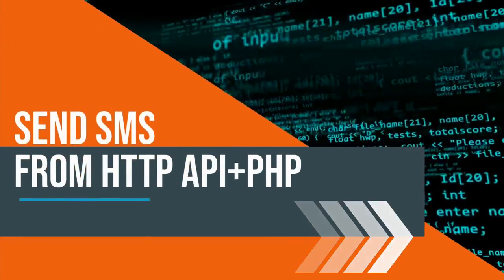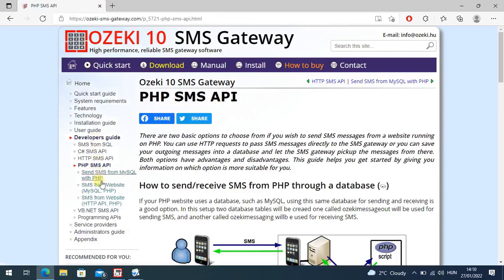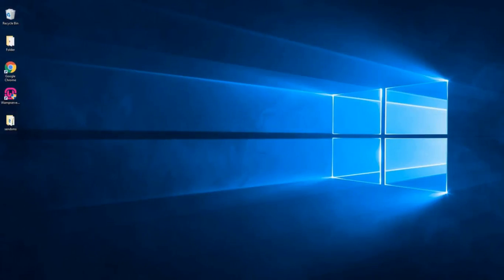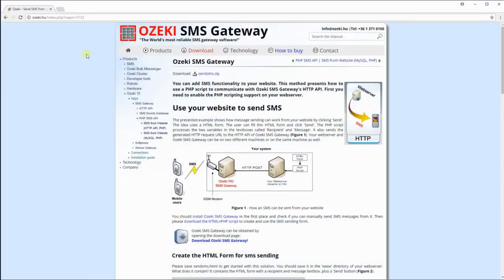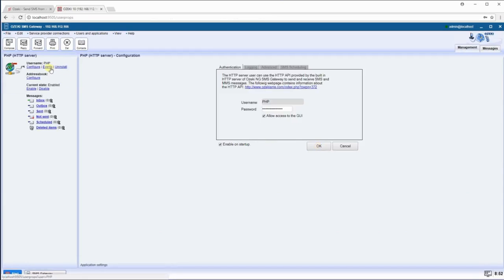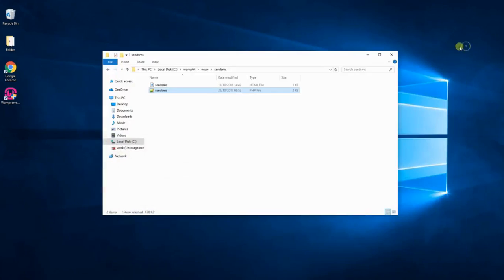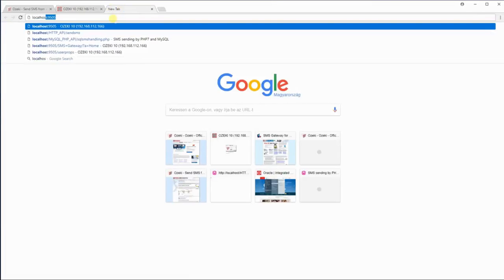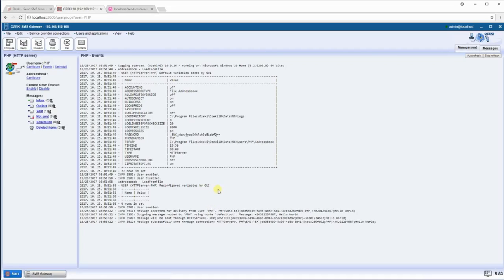Send SMS from HTTP API using PHP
Send SMS from HTTP API+PHP
A solution that is capable of sending SMS message from HTTP means that you can build a website that you can use to send SMS from. Besides the organization, it will make the customer communication way easier and faster. This video will give you a step-by-step tutorial on how to send sms message from a webpage using HTTP through Ozeki SMS Gateway’s HTTP API

Recommended reading:
In the provide article, you will find every detail you need to start using your website to send SMS messages. You will find the PHP file that is mandatory for the solution to work, a pre-created HTML format and a PHP script that you can modify to your preferences. If you would like to create a website form SMS sending, this is the article you need to read through carefully.

Timestamps:
0:13 Download PHP file
0:48 Copy the file to the webserver
1:13 Create HTTP Server user
2:03 Modify PHP SMS file
2:30 Open the webpage
2:48 Send test SMS message

Ozeki SMS Gateway:
The Ozeki SMS Gateway is the gateway if you would like to use your webpage to send SMS messages. The Ozeki SMS Gateway offers a pre-made HTTP API that comes in handy if you would like to use PHP to send text messages. The setup is very easy and user friendly. You will have no problem with following the steps.

Step 2: Download and instal Ozeki SMS Gateway
Step 3: Watch the video again and follow the instructions

When should I start:
Right Now!!! and get started